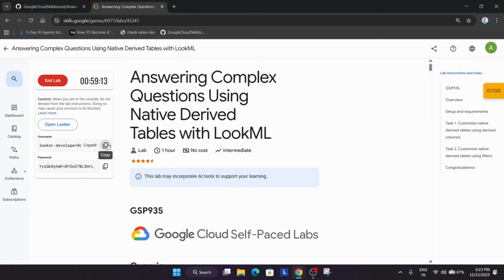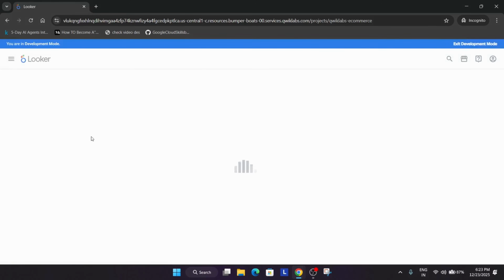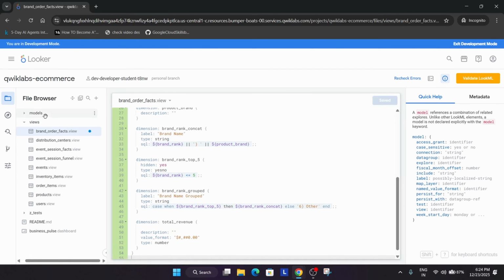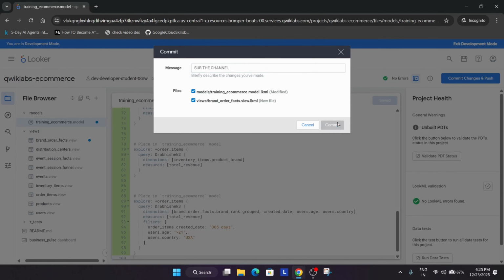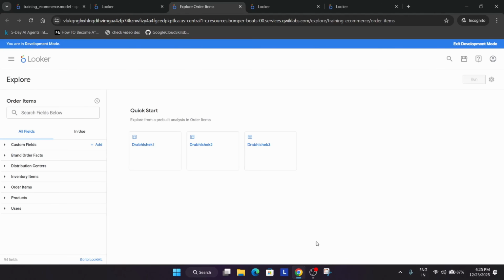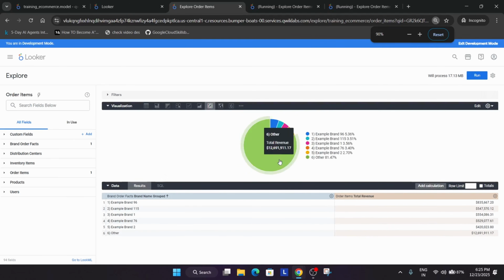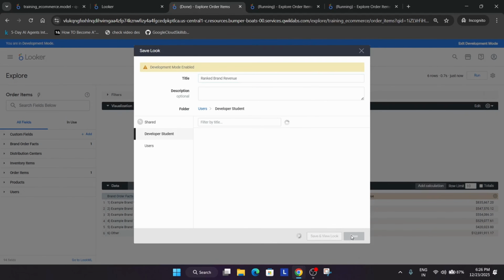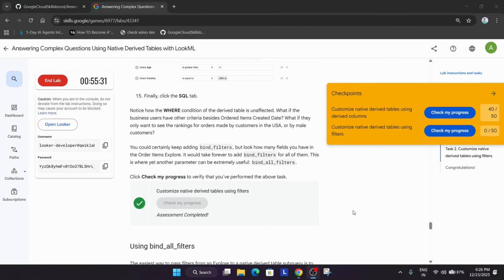Answering Complex Questions Using Native Derived Tables with LookML | Winter Edition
🔍 Common Queries
qwiklabs
arcade facilitator